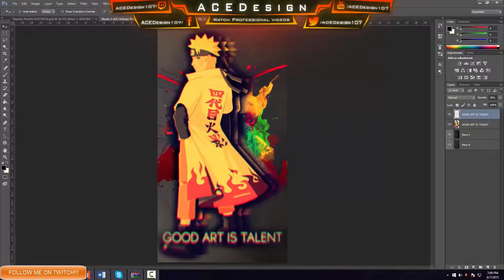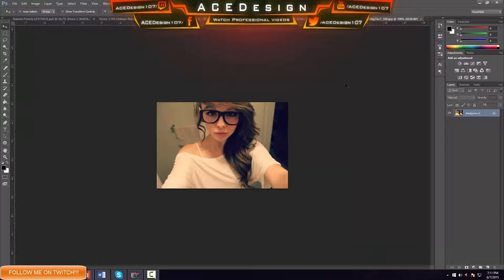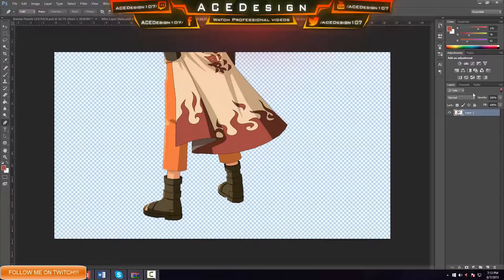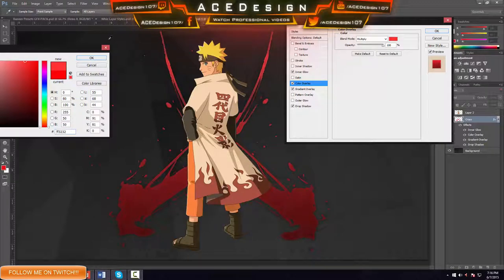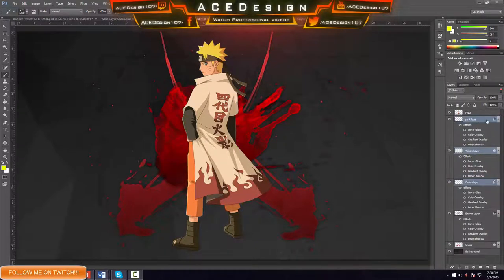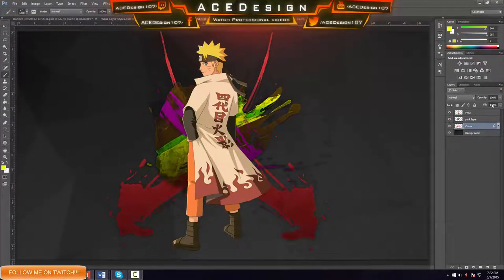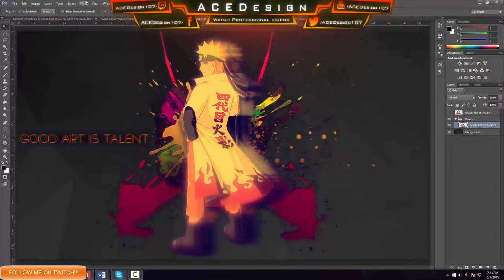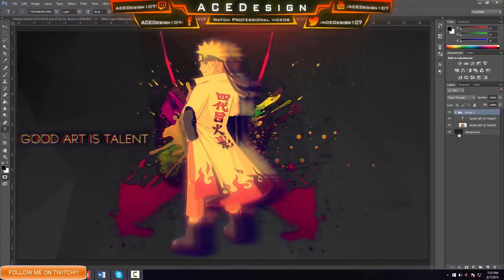ABSTRACT CHARACTER Tutorial | Photoshop CC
50 likes and secret download released!

☢ Design On ☢
[VIDEO TITLE]